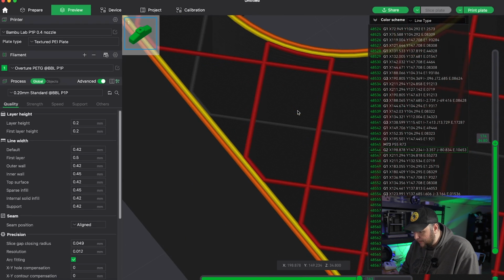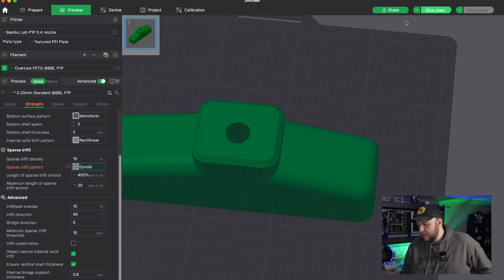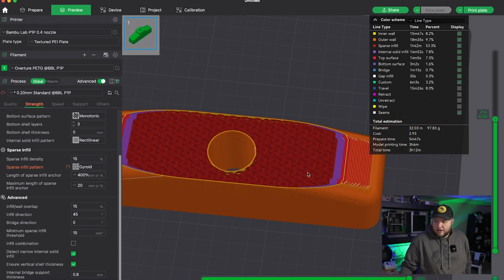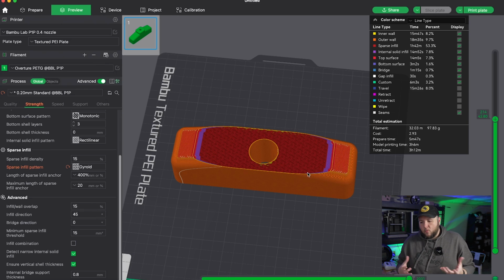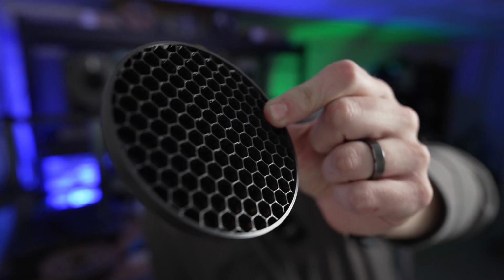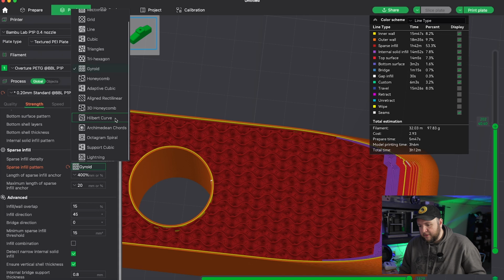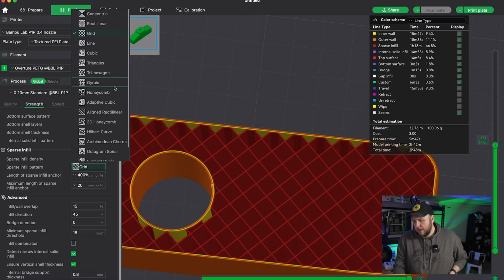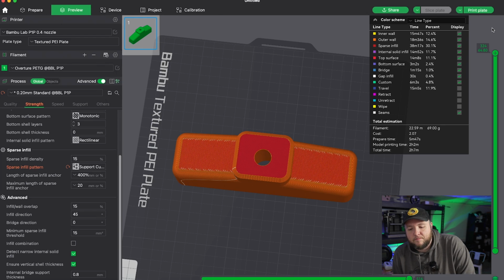What Infill Should You Use for 3D Printing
This video is intended to help people that are just starting to get into 3D printing. Consider this part of a 3D printing for beginners tutorial playlist that I'd like to put together.

This is not all inclusive but moreso to get you going by sharing my own experiences with different infills in Bambu Studio, Prusaslicer, Orcaslicer and more.

🔥 My 3D Printing Recommendations 🔥
Polymaker PLA PRO
Eiobos Filament Dryer

►MY GEAR:
Sony A7IV
Sony FE 20mm f/1.8 G
Rode PodMic
Sony ZV-1
10,000mAh External Battery Pack